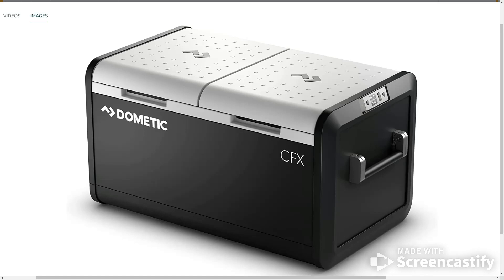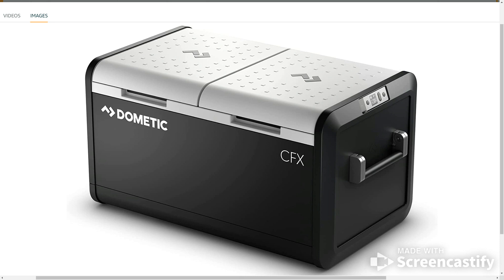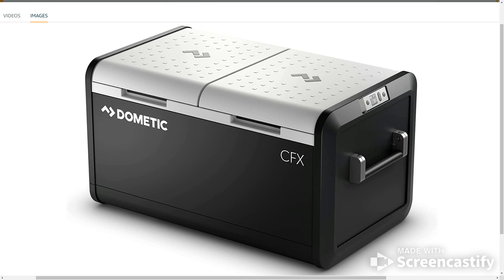DOMETIC CFX3 75-Liter Dual Zone Portable Refrigerator and Freezer, Powered by AC/DC or Solar…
Dometic CFX3 75-Liter Dual Zone Portable Refrigerator

Using the above link you can choose any One of the listed Dometic Refrigerators they offer several
25 liter
35 Liter
45 Liter
55 Liter
My Favorite The 75 Liter DZ
95 Liter DZ
100 Liter
This ultimate powered cooler produces impressive cooling/freezing, allowing you to bring more of the food and drinks you love wherever you go. The CFX3's robust design and ExoFrame construction is built for tough outdoor use. Enjoy efficient cooling and freezing with convenience thanks to a mobile app which puts the control of your Dometic CFX3 at your fingertips. Go further, stay longer, and experience more.

World Of Rv Parts is a participant in the Amazon Services LLC Associates Program, an affiliate advertising program designed to provide a means for sites to earn advertising fees by advertising and linking to Amazon